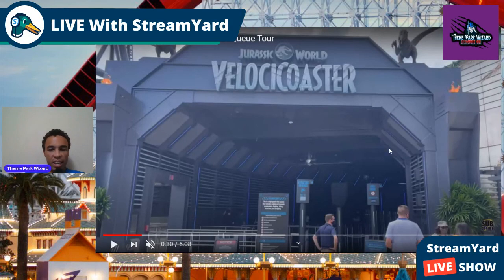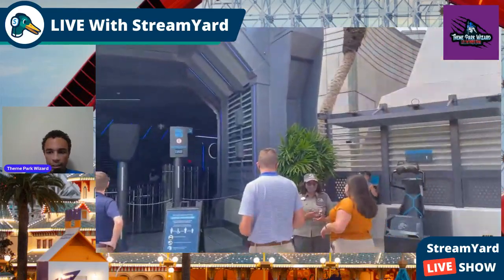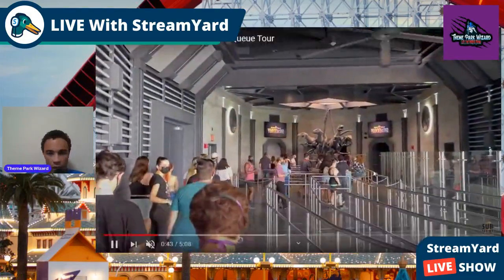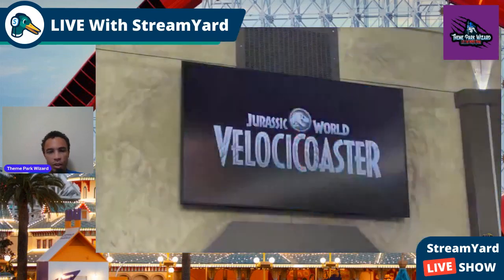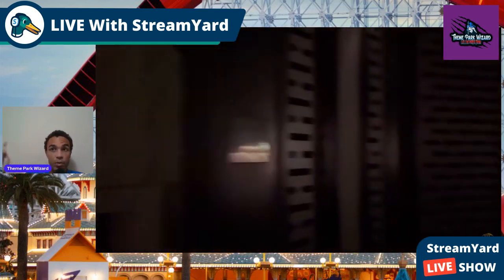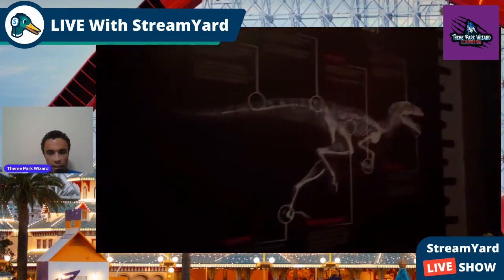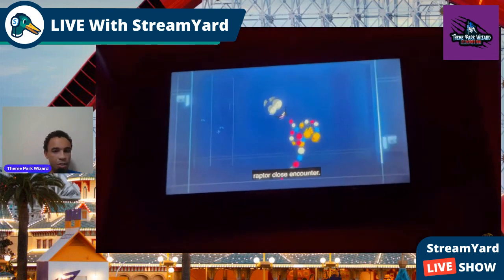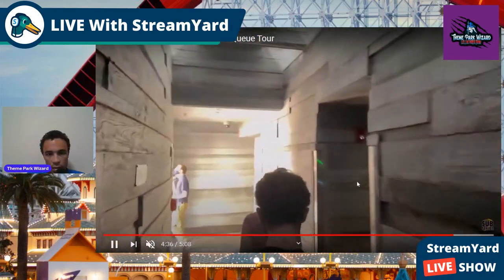FIRST LOOK | Velocicoaster Queue | Islands of Adventure | Universal Orlando Resort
Thanks to a team member preview we got our first look at the velocicocaster queue and as always universal does a fantastic job and it looks incredible!